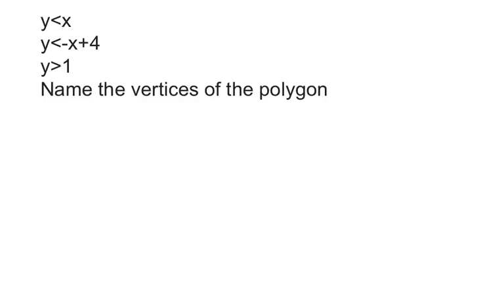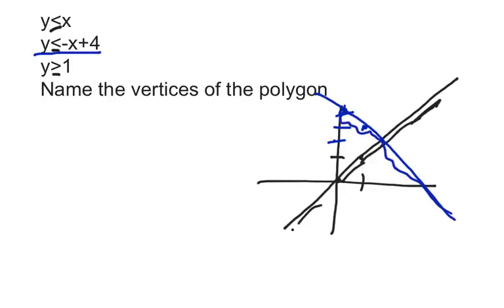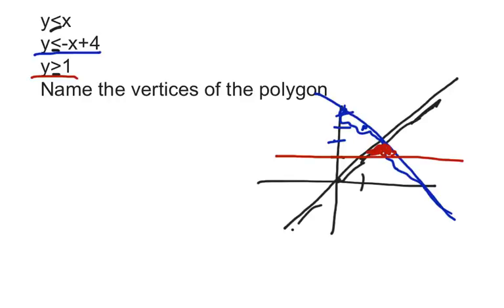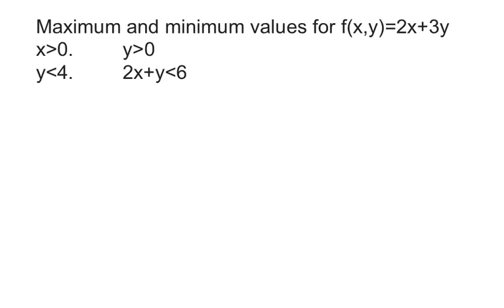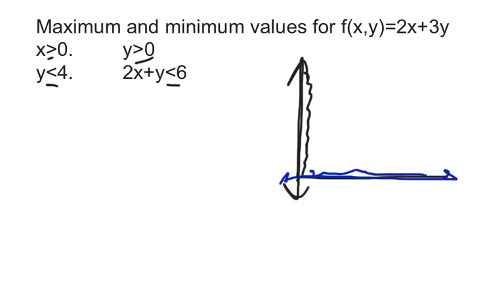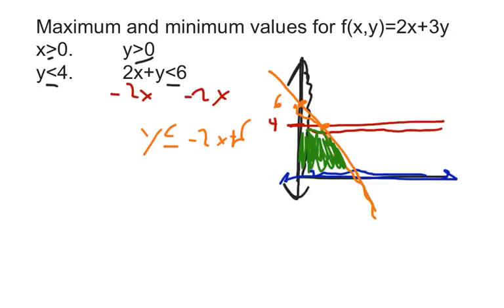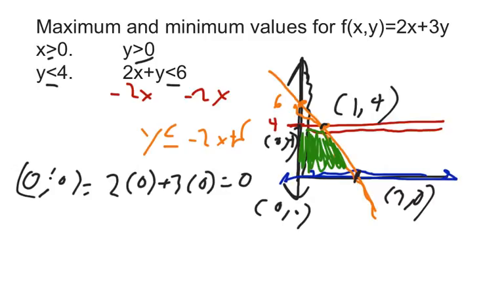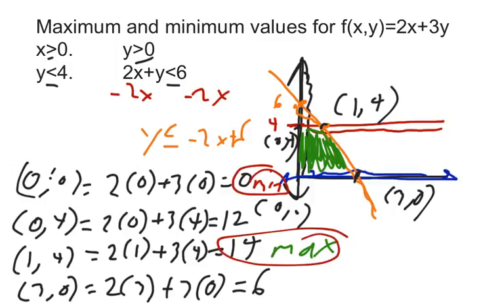Precalc 2-6 systems of inequalities